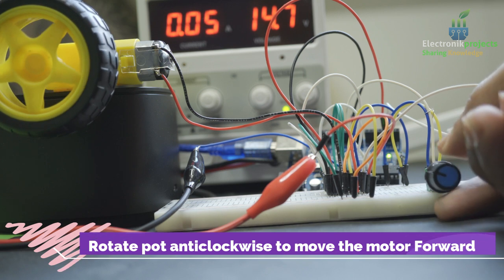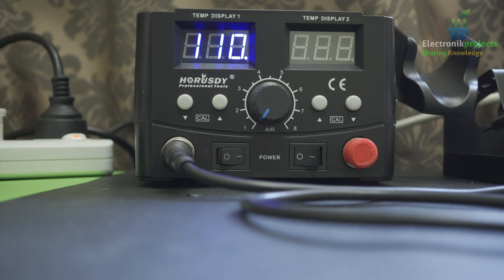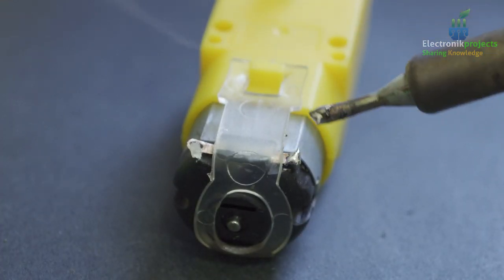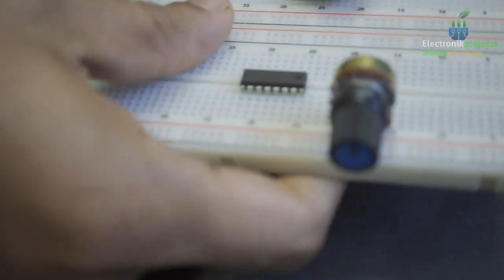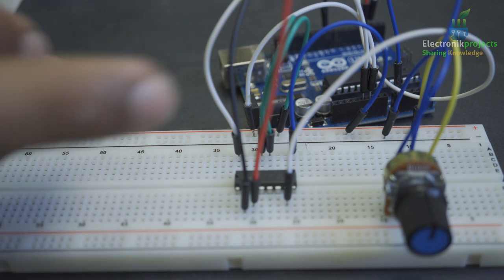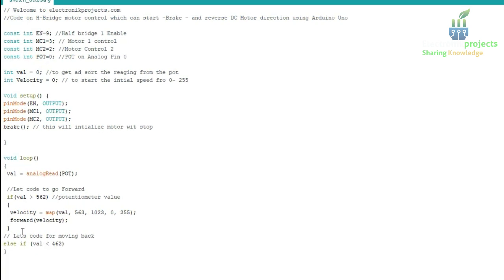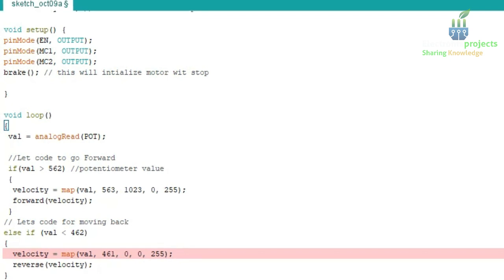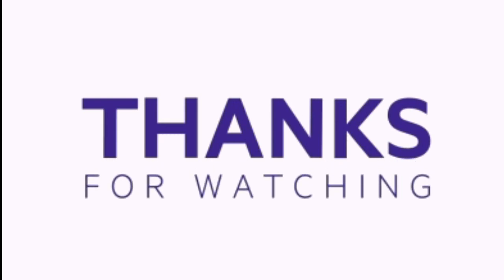Arduino DC Motor Braking and direction control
hello everyone , The Arduino DC mOTOR BRAKING and direction control Showed in this video, Can be used in any application which requires STOPPING THE DC Motor, forwarding the motor and reversing the same.  The arduino code and the software description for the same is provided in the link description below.